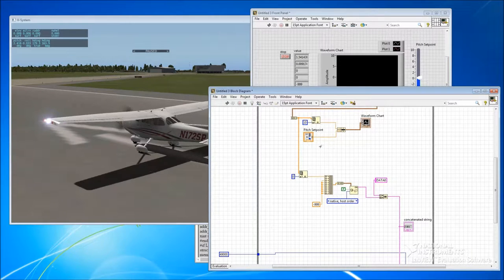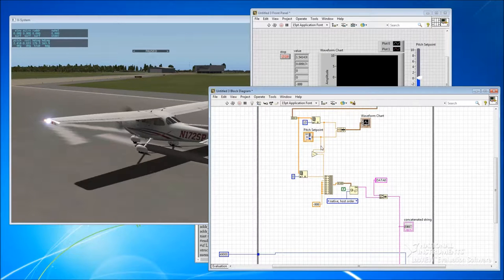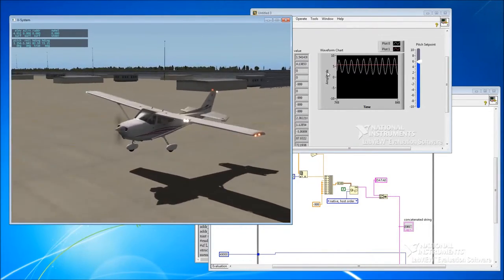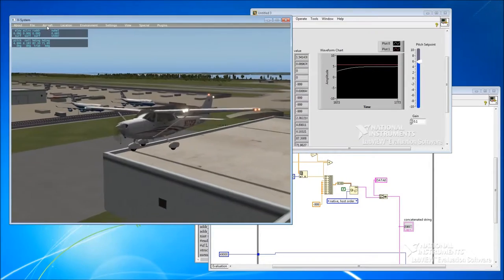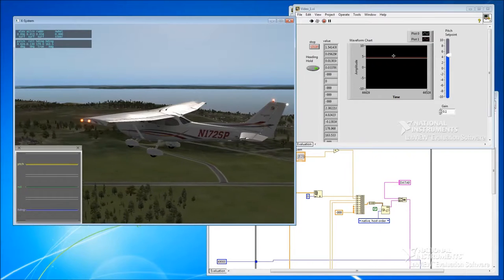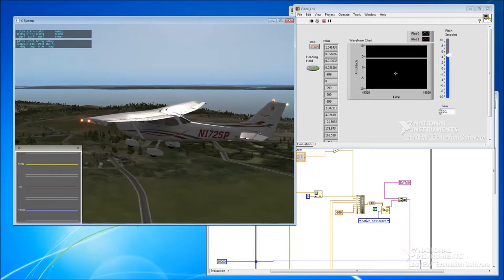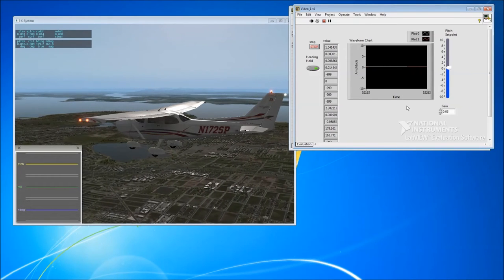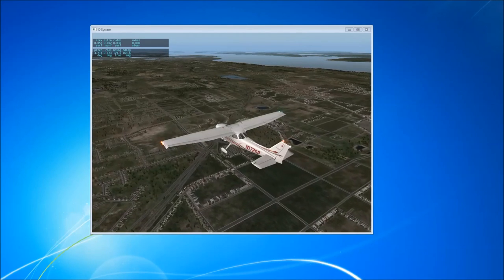Controlling X-Plane from LabVIEW - Part 3: Basic Proportional Control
This is the third in a series of videos on implementing a control system in LabVIEW to control an aircraft in X-Plane. In this video we are going to compare our measured pitch value with a setpoint chosen by the operator, and use the difference between the two to drive our elevator deflection. This creates a basic proportional control system.

We will then take a brief look at how changing gains changes the response of the system.